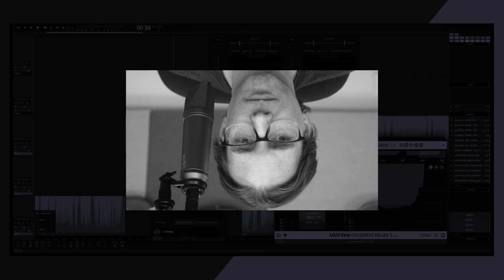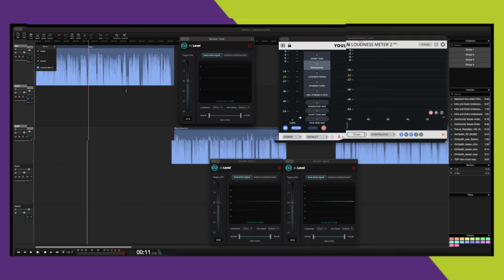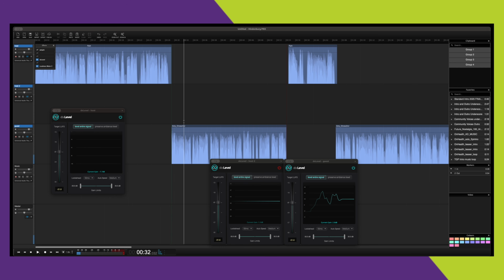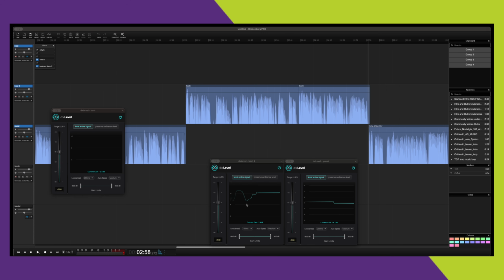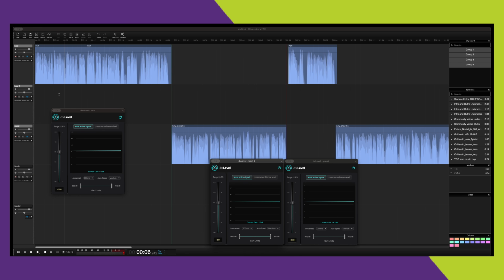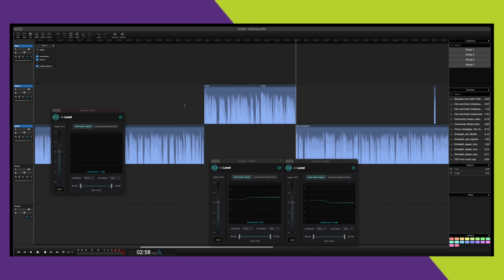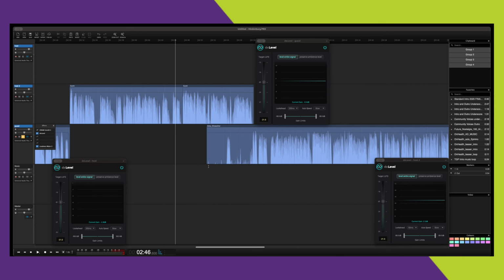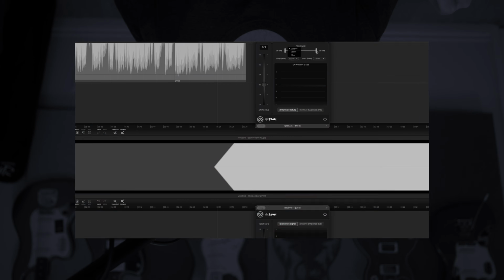Accentize dxLevel Review: Free Dialogue Leveler For Podcast Editors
Accentize just released dxLevel, a free dialogue leveler claiming it can adjust your levels without boosting the noise floor underneath. Does it actually pull that off on a real podcast?

It's also the first leveler I've seen that lets you set a target loudness in LUFS.

What's covered:
• What dxLevel does (and how it differs from dxRevive and dxSplit)
• Level Entire Signal vs Preserve Ambience Level modes
• Look-ahead and speed settings (off, 50ms, 200ms / slow, medium, fast)
• Setting a target LUFS and what that changes about the workflow
• Testing across three different podcast tracks with different dynamics
• Where dxLevel might fit alongside (or replace) Sonable Smart:Comp

*My Equipment:*
Camera: Canon R8
Lens: Canon RF 28mm
Lights: Elgato Key Lights
Mic: Earthworks Ethos
Preamp: Cranborne Audio EC-1
Interface: Universal Audio Apollo x8

*Get a free case and extension cable when you order directly from Ollo.
Ollo Audio S5X (this code automatically gets you the freebies plus Waves nx virtual room)

00:00 Intro
00:36 How to get dxLevel
01:02 How it fits with dxRevive and dxSplit
01:26 What dxLevel actually does
01:54 LUFS target and the two leveling modes
03:29 Plugin walkthrough in Hindenburg
06:24 First track: testing the leveling
08:32 Second track: 50ms vs 200ms look-ahead
12:32 Third track: high-dynamic speech
16:39 Switching to slow mode
22:35 Preserve Ambience Level mode
27:42 Final thoughts
30:51 What about you?